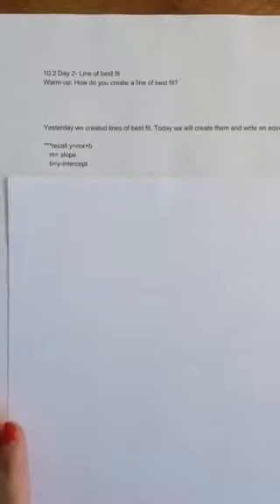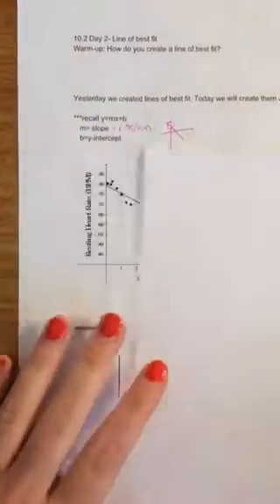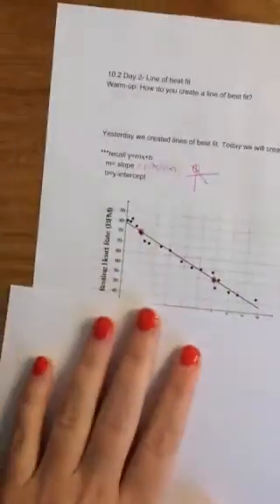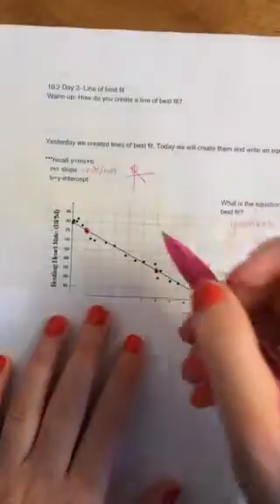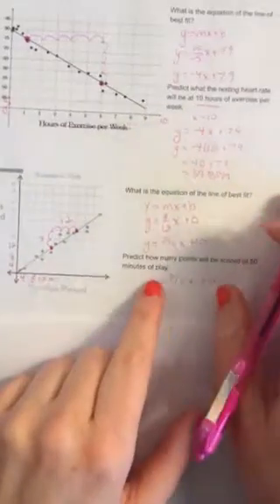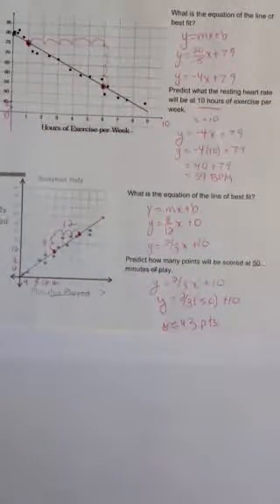10.2-line of best fit equations